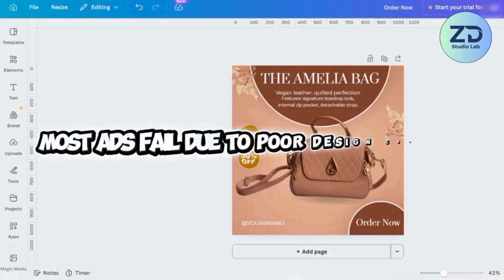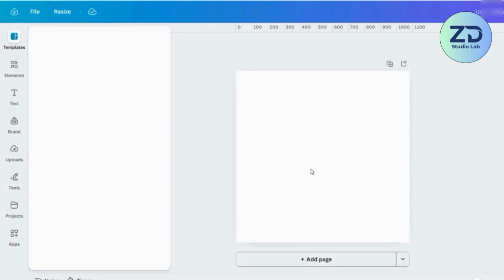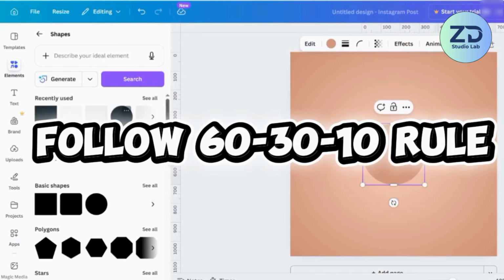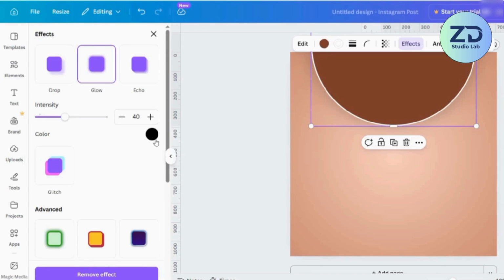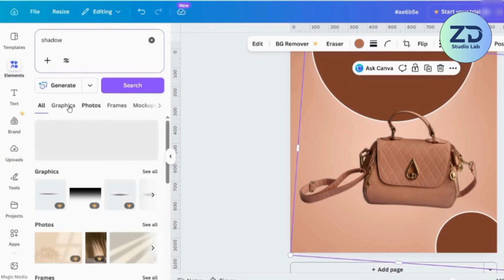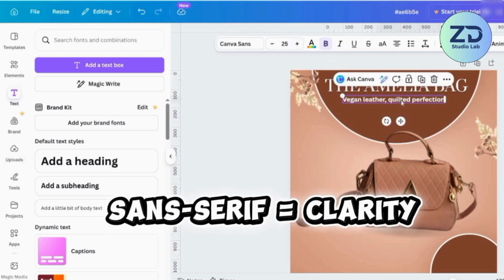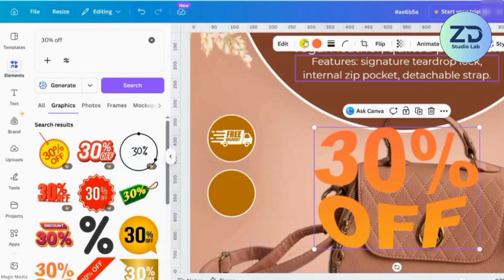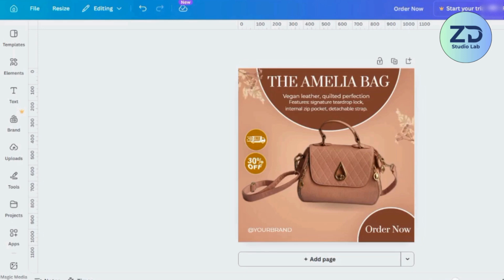How to Design a High-Converting Product Ad in Canva (Step-by-Step) | ZD Studio Lab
Learn how to design a premium, high-converting product ad in Canva using a professional step-by-step system. In this tutorial, you’ll discover how to use color strategy, layout structure, typography, and visual hierarchy to create ads that not only look clean but also drive results.

This video covers everything from building a strong foundation with gradients and shapes to adding depth, realistic shadows, subtle glow effects, and high-impact marketing elements like discount badges and call-to-actions. You’ll also learn how small details—like balanced layouts and micro elements—can make your design look more professional and expensive.

Whether you’re a beginner or an intermediate designer, this guide will help you improve your design quality and create ads that stand out on Instagram, TikTok, and other platforms.

How to design product ads in Canva
Color theory for premium designs
Layout and visual hierarchy
Typography and glow effects
How to make ads look high-converting
Professional design tips for beginners

📌 Perfect For

Graphic designers, freelancers, Canva creators, social media managers, and beginners who want to create high-quality product ads.